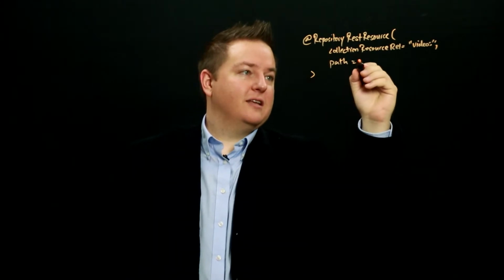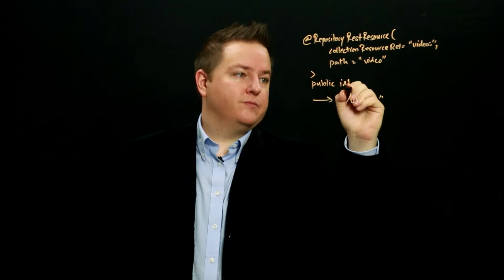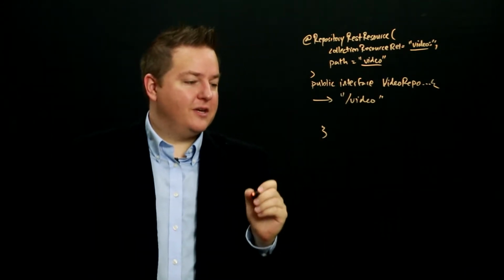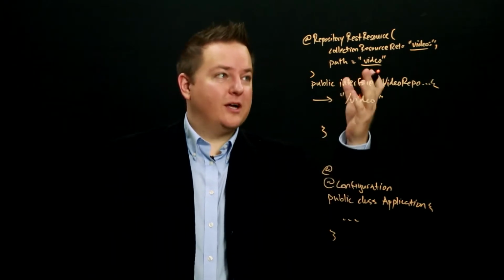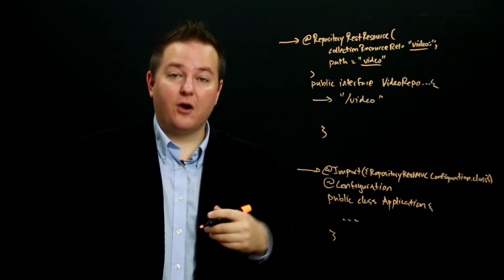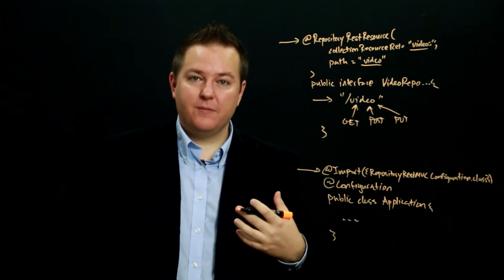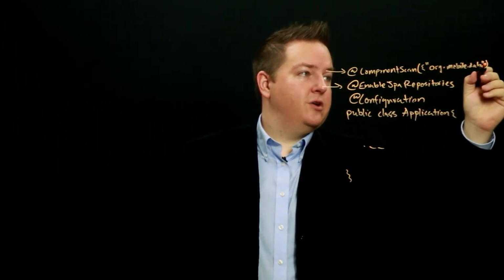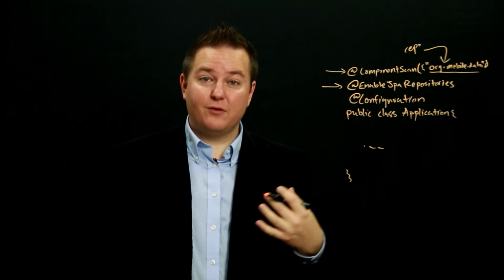Section 3 Module 2 Part 1: Spring Data REST